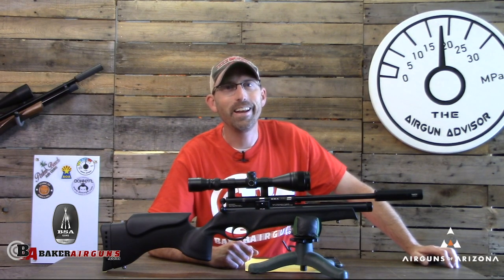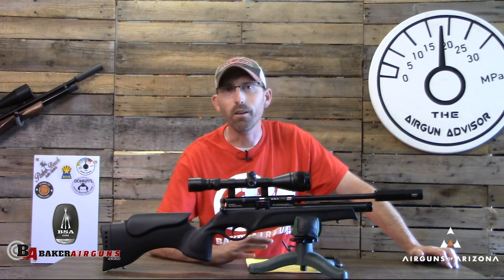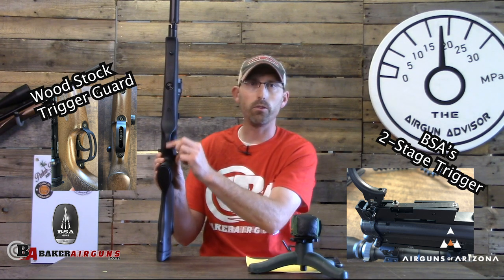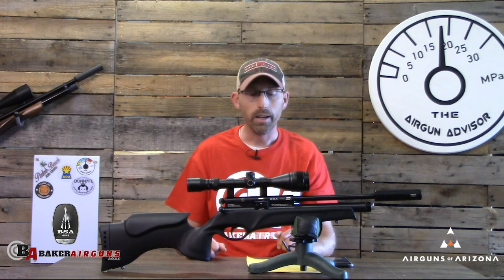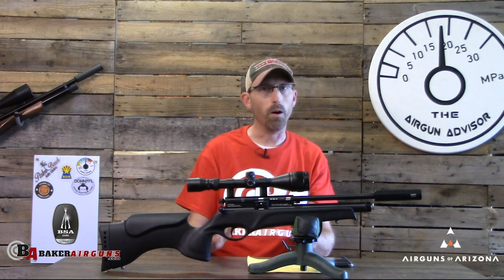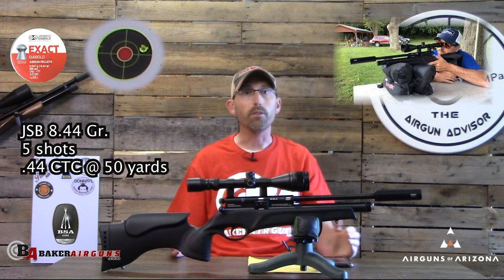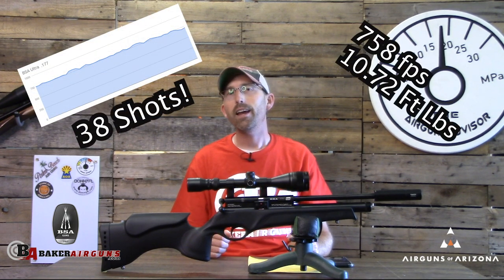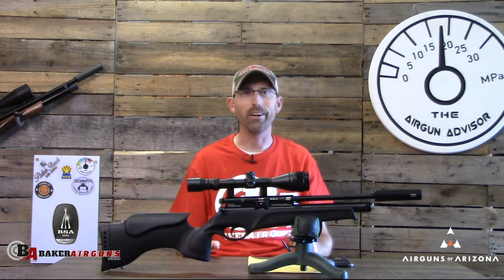Airgun Advisor: BSA Ultra SE .177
The BSA Ultra is an air gun that’s been around awhile , but should not be overlooked by any serious air gunner. Whether you are planning to go to the range for some plinking fun or on a hunt to pest small game,  this airgun will meet your needs.  I’d like to thank Airguns of Arizona for the opportunity to test this as well as the BSA Ultra JSR both in .177 caliber.  Make sure to post your questions comments or experiences  in the space provided below.

Until next time, “ May your trigger pull stay smooth and your pellets fly straight.”

- Airgun Advisor